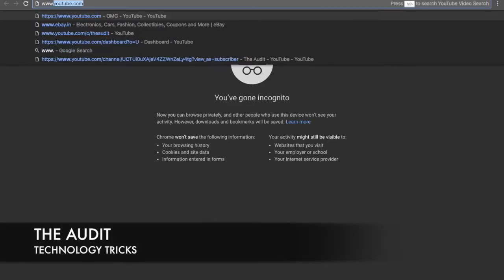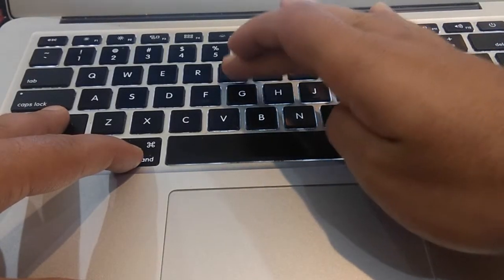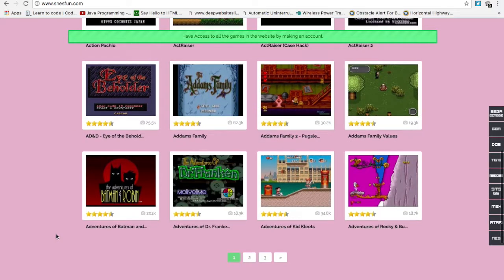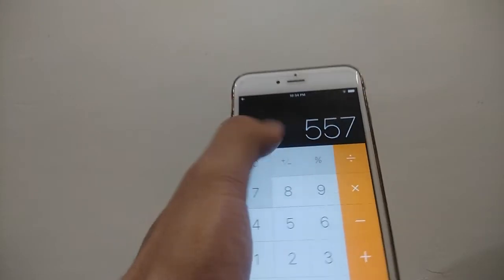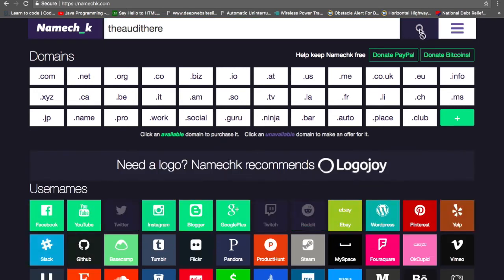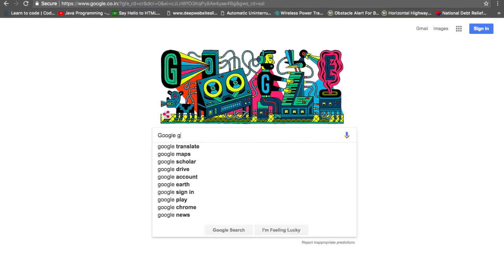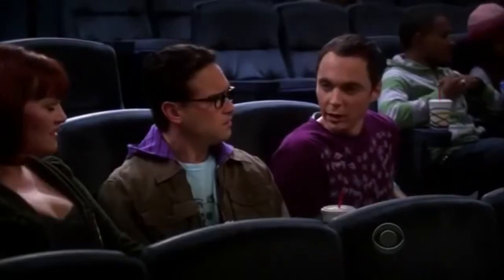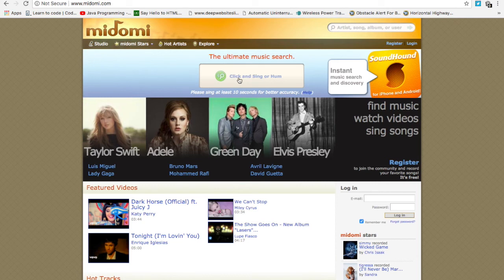15 AMAZING HACKS in under 5 minutes | 15 Tech HACKS | TECH TRICKS | The Audit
00:25 Access Blocked websites
00:45 Reopen closed tab
1:00 Listen song on repeat on youtube
1:10 Play Nintendo games online
1:30 Latest Youtube trends
1:39 Delete last digit on iphone's calculator
1:45 watch Visualiser on itunes
1:55 Know Flight details quickly
2:13 Search for your username everywhere online
2:20 Move videos Frame by frame on youtube
2:35 Why do phones come with short charging cables
2:45 Google Trick/Google Gravity
3:00 Google trick/Barrel roll
3:10 Best sound in movie theatre
3:28 Battery loss issue problem
3:40 Know song titles by humming online
3:50 Be Humble.